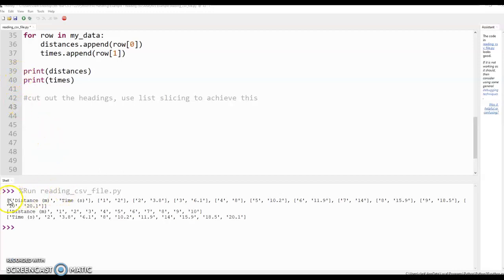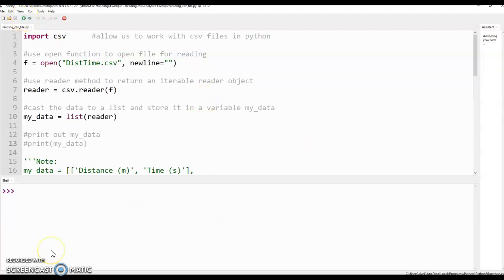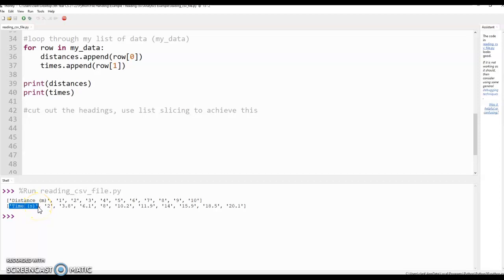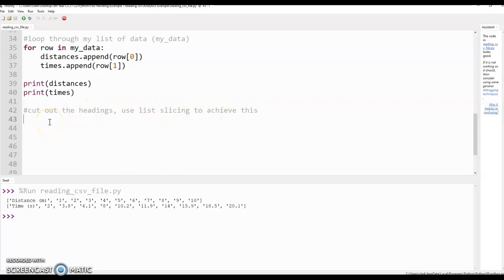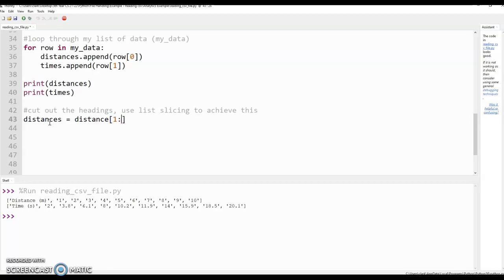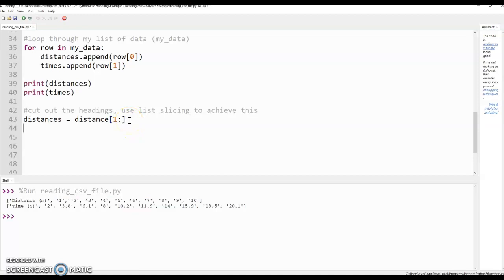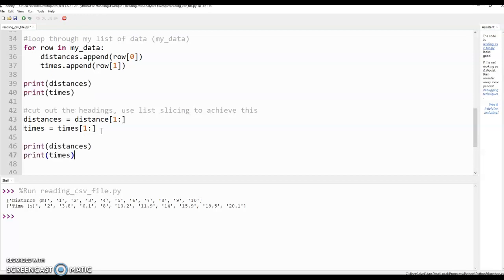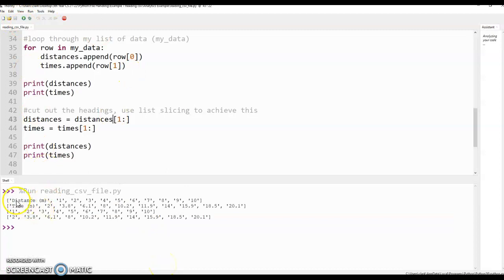#13 - Cut Out Headings